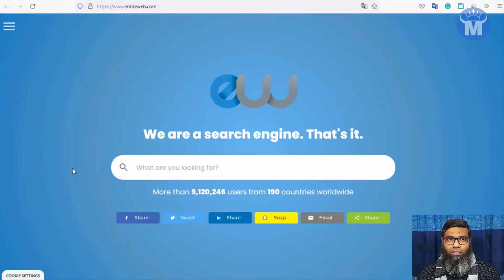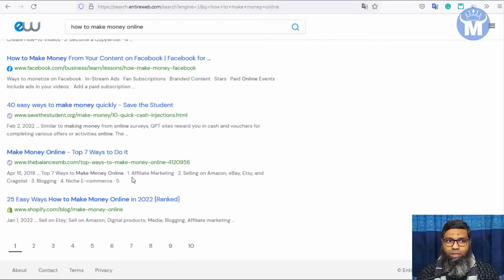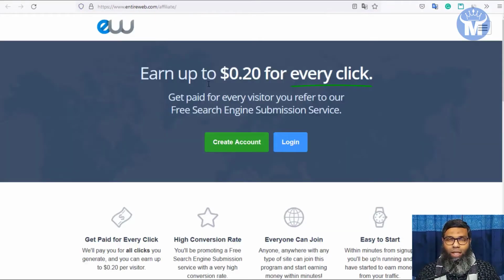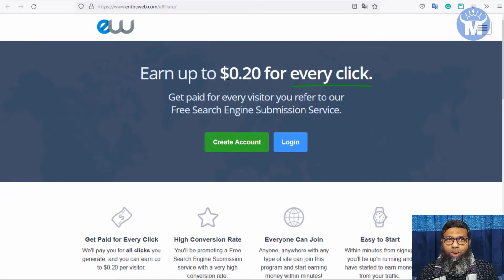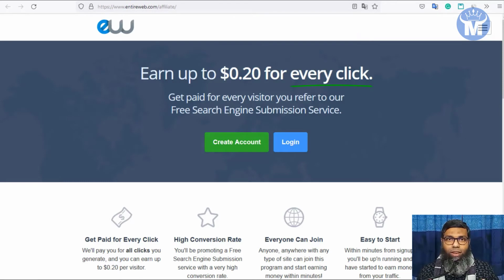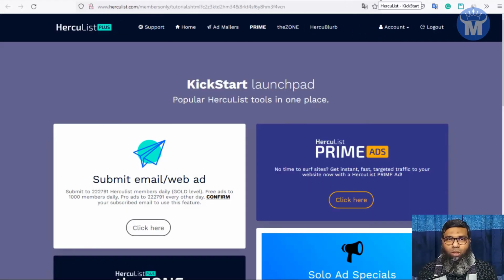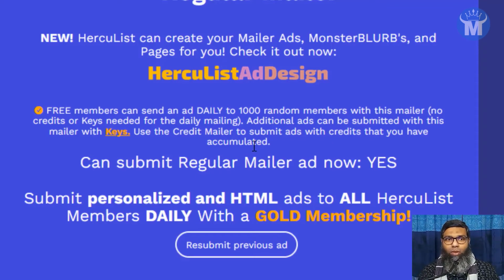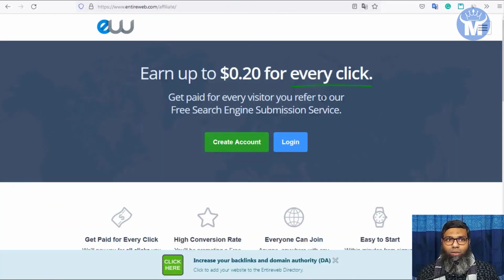$0.20 For EVERY CLICK To Make PayPal Money For FREE (Make Money Online)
In this video you can learn about $0.20 for every click to make paypal money for free. Just watch this video completely and take action according to it to start making paypal money for sharing. If you are looking for free paypal money then you should watch this video and apply the system to make money online right now.